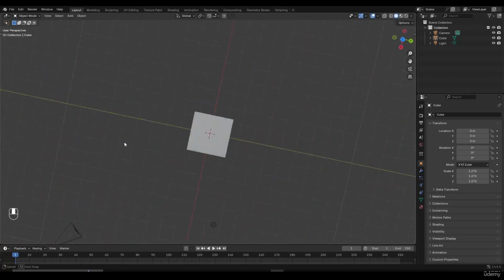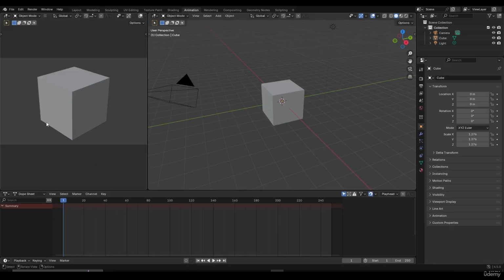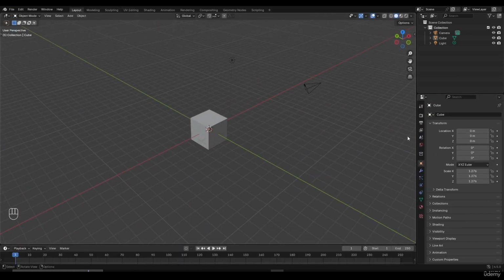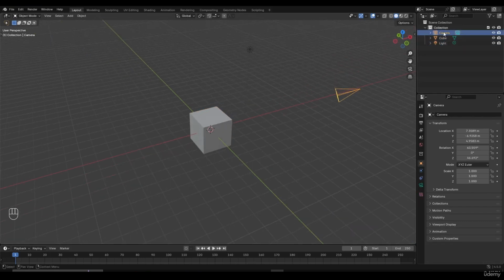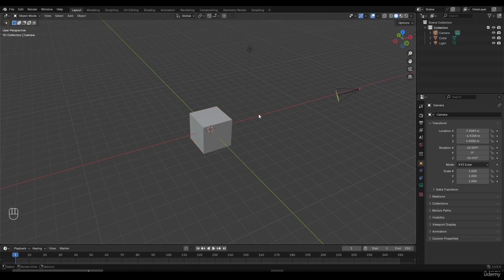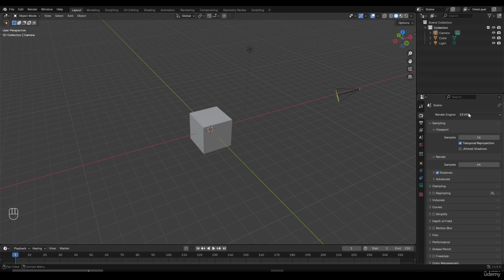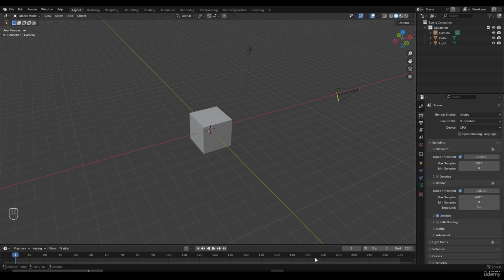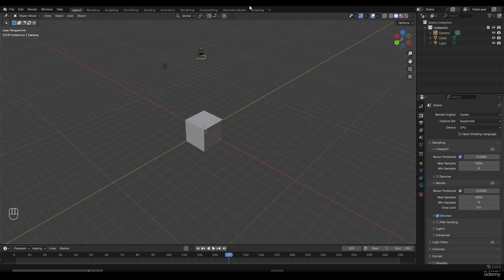Creating Minecraft 3d model and animation in Blender ep 8